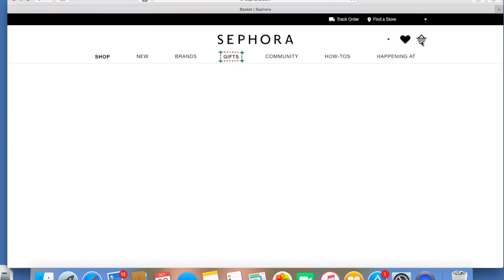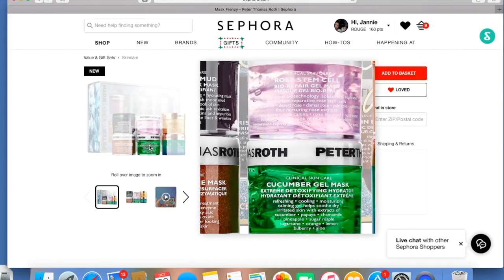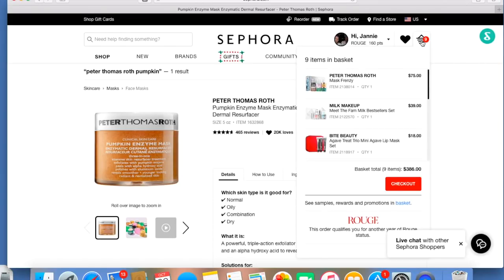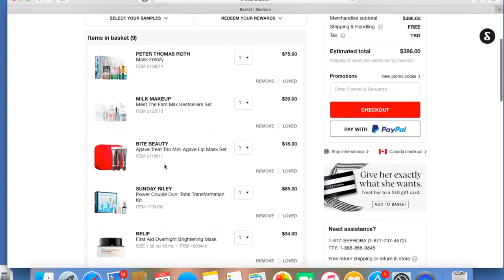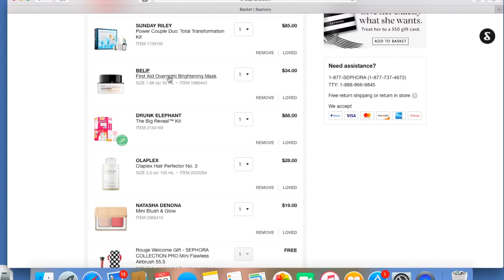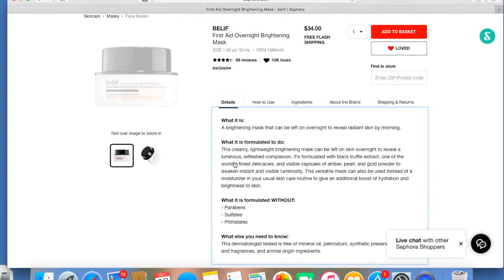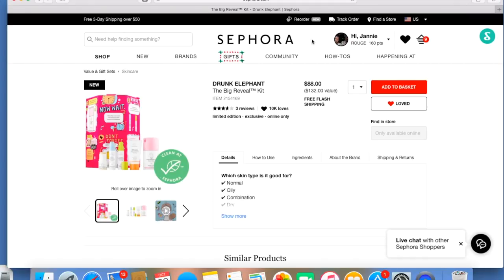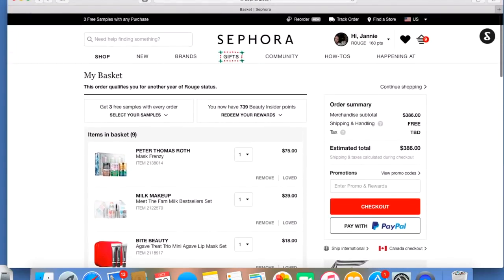Sephora Beauty Insider Event: Whats in my Shopping Cart